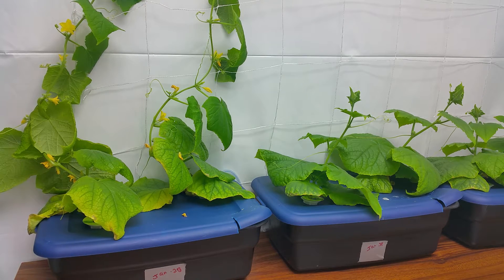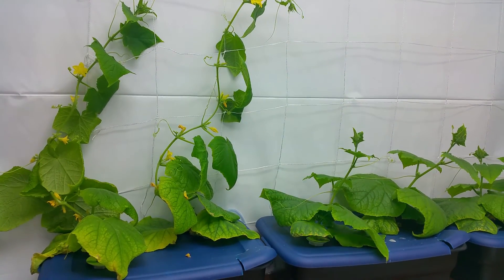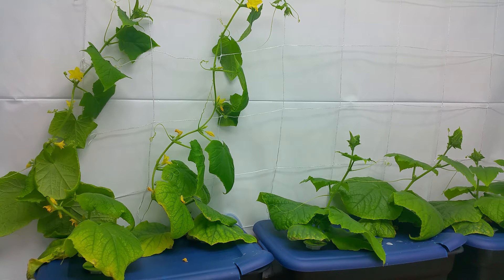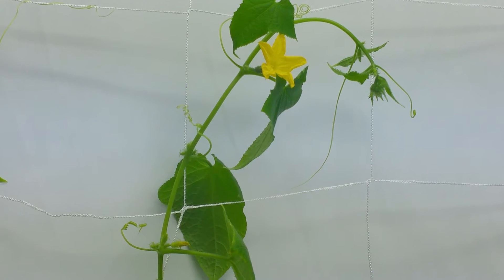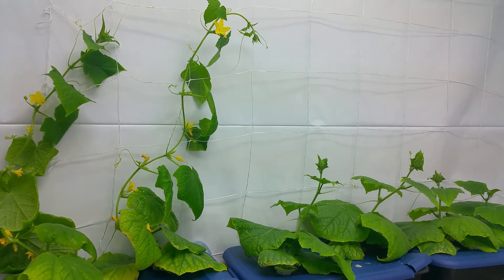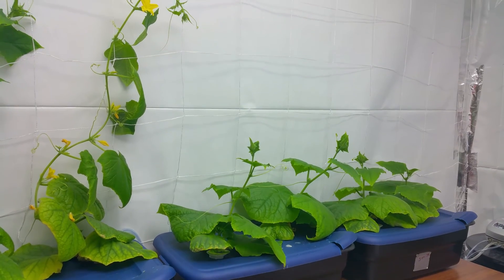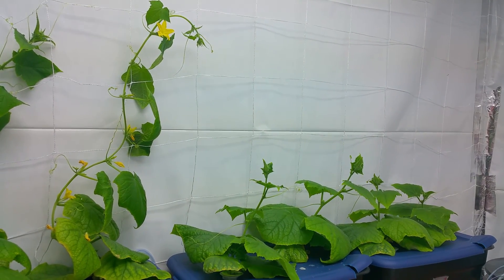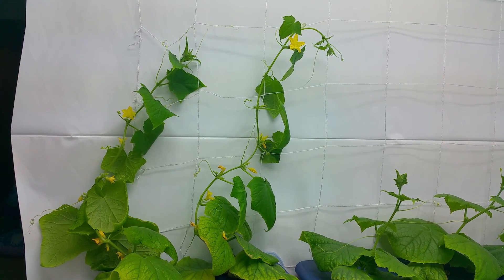Hydroponic cucumbers week 4 and 5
5 week Hydroponic Cucumber review, 100% organic home grown cucumbers grown in a food grade deep water culture setup. Very cheap setup and very effective.